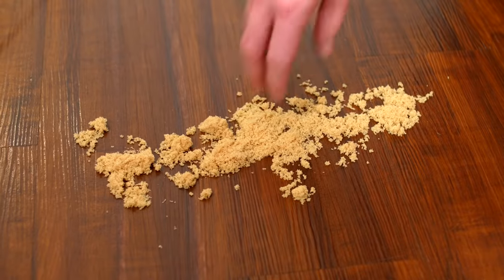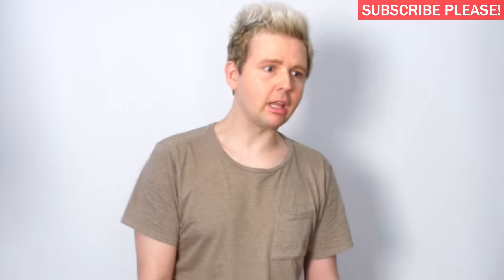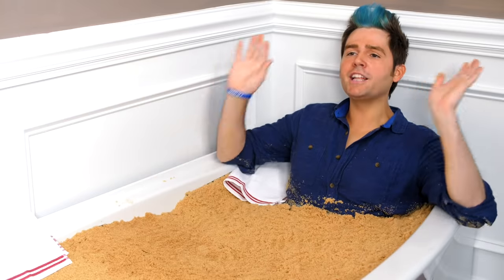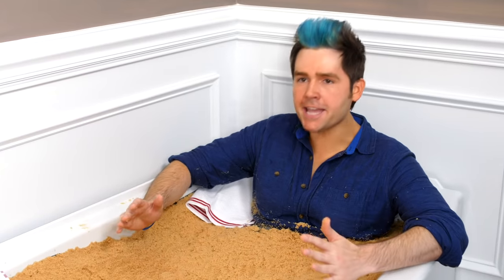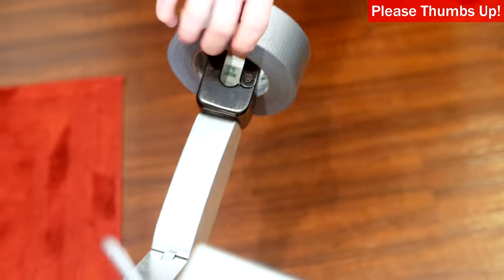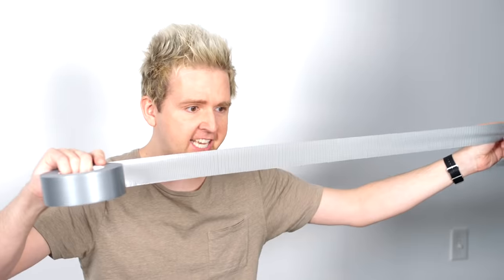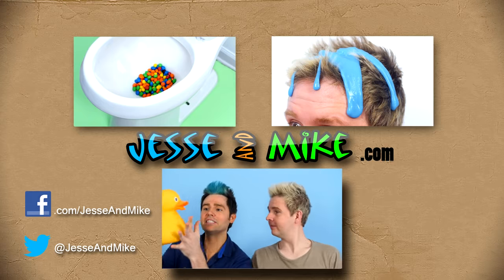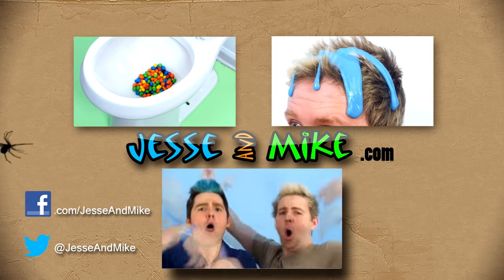SURPRISE IN SAND!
When playing in sand, learn how to make sure there isn't a surprise in the sand! Or better yet, get kinetic sand, which comes in many colors! The numbers of surprises in this video is quite a lot, but at least family is there!

Instagram and Vine: @JesseAndMike